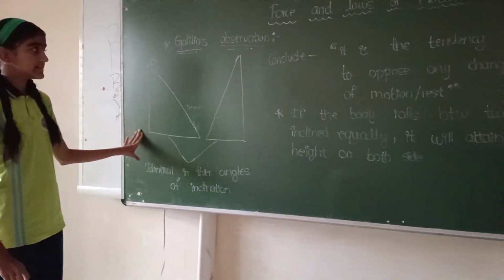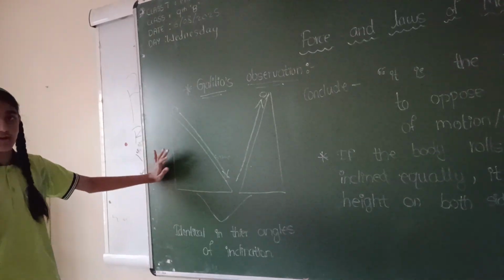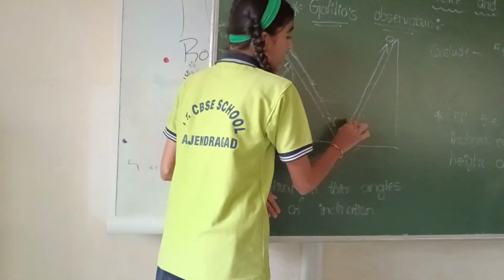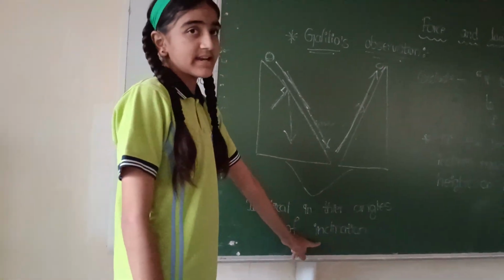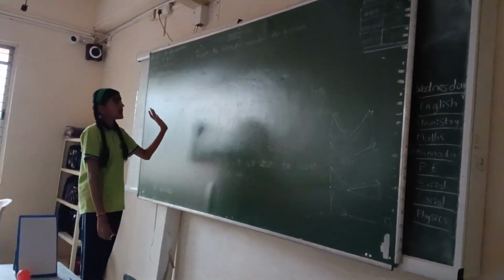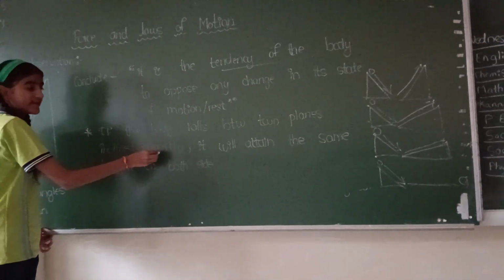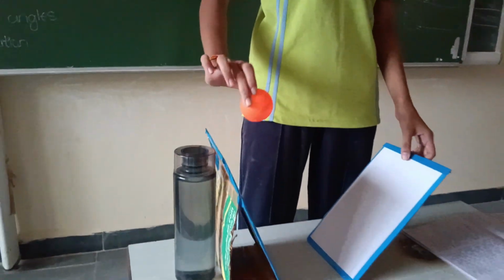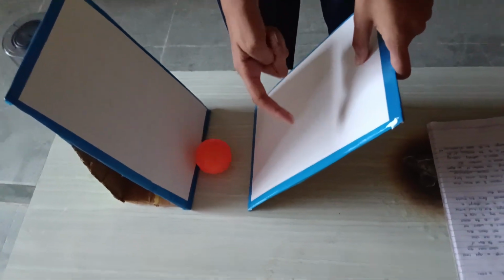Sanvi Ambore demonstrated on physicist , Astronomy mathematician Galileo Galilei observations